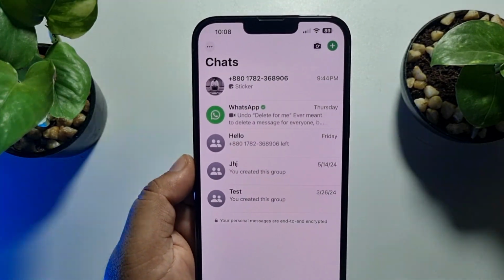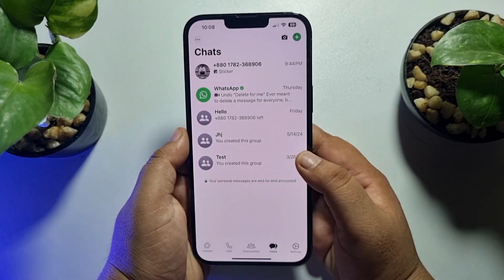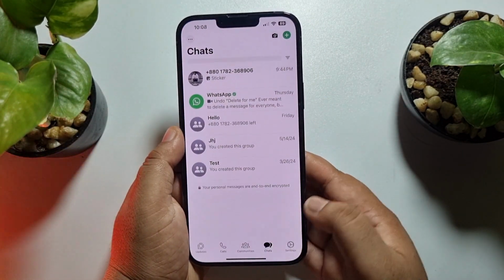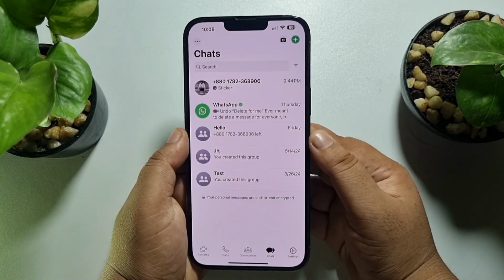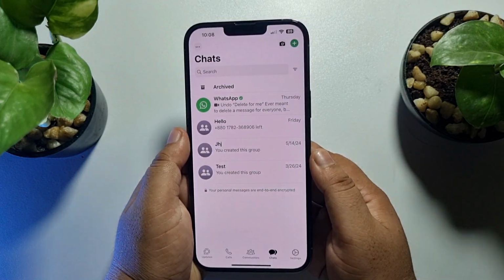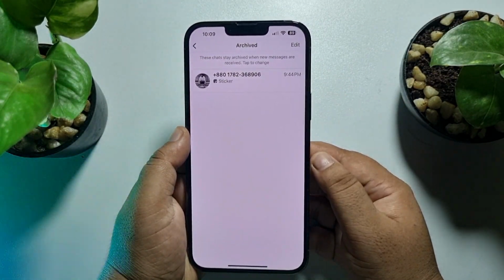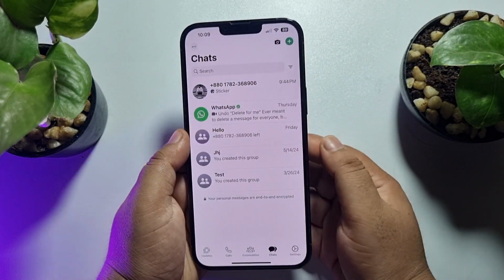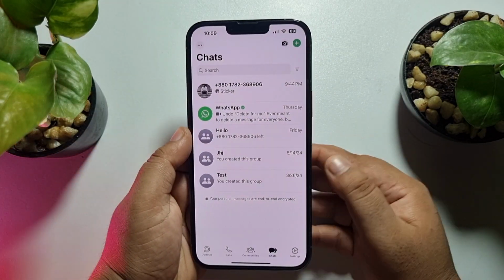How to archive and unarchive whatsapp conversation iphone - Full Guide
Tired of scrolling through your cluttered WhatsApp chat history? Discover how you can easily archive your chats and declutter

Video Parts:
0:00 Info & Intro
0:22 Open WhatsApp
0:36 archive Process
1:00 unarchive Process
1:18 Ending & Outro